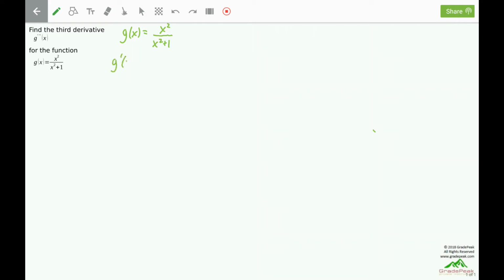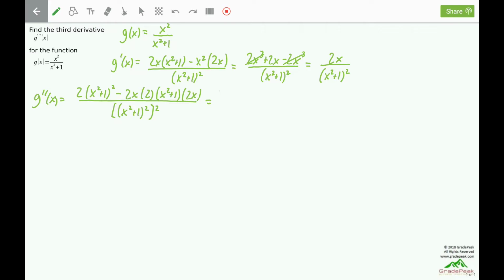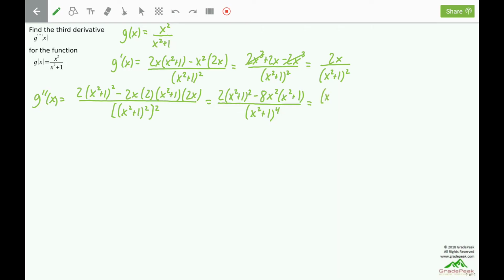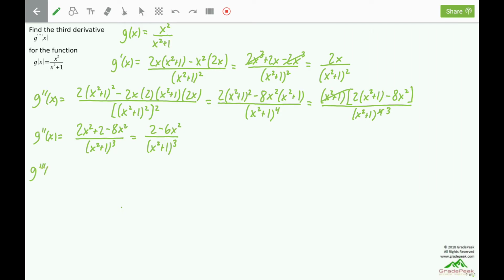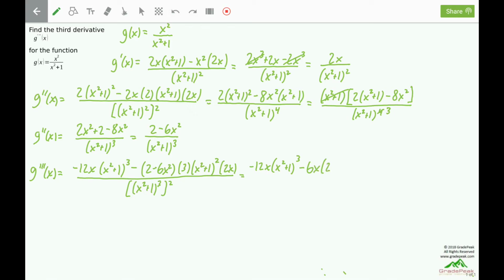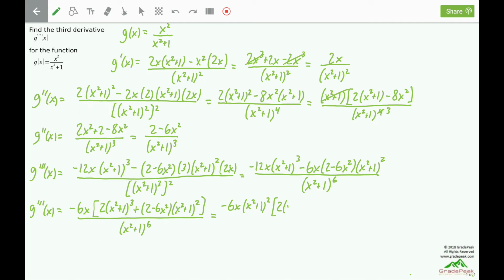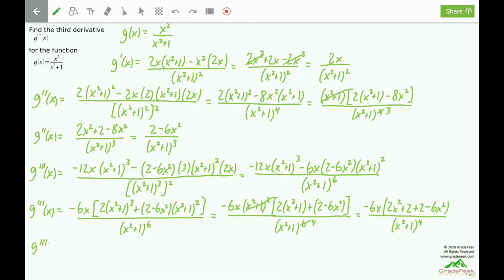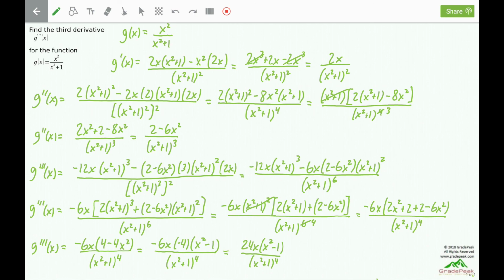GradePeak Calculus 1 Derivative Higher Order 3 03